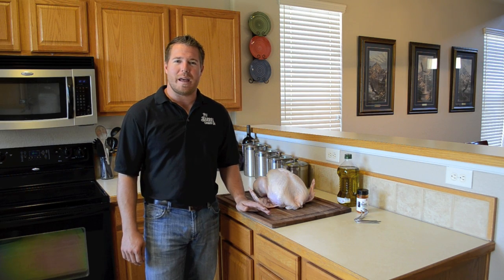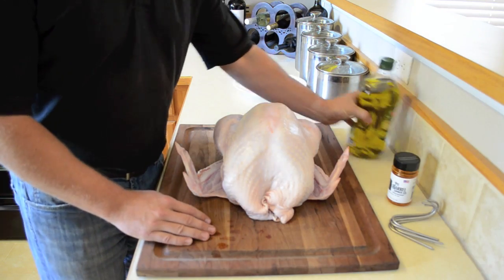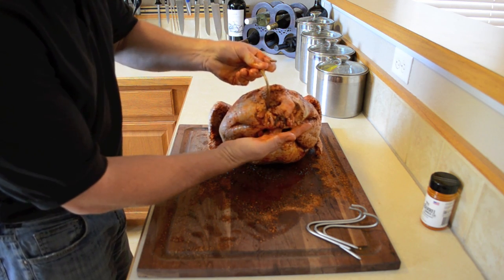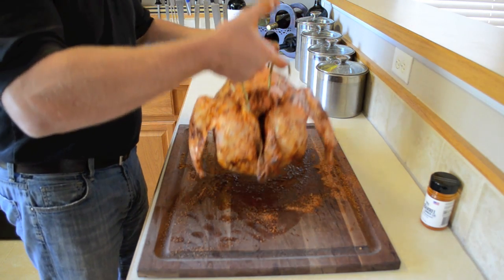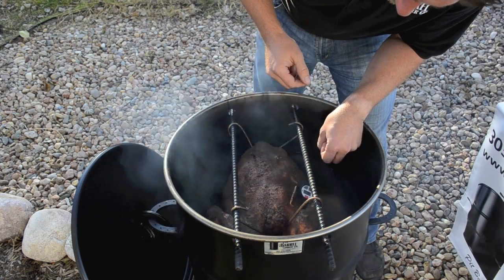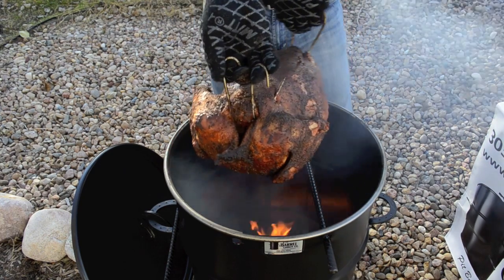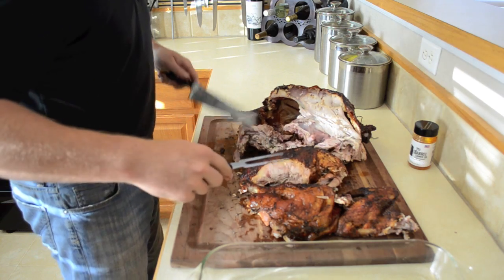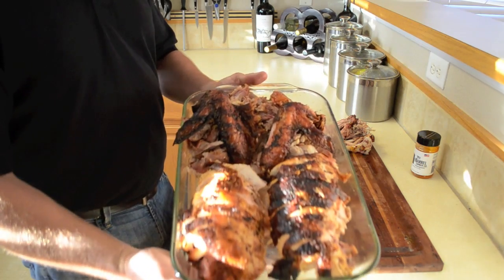Turkey on your Pit Barrel Cooker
Recipe for cooking a smoked turkey on the Pit Barrel Cooker. The Pit Barrel Cooker combines the best qualities of smokers, slow cookers and BBQ into one product. To get printable recipes for this dish, and other great recipes, go
Get your Pit Barrel Cooker, and other great accessories, like Turkey Hangers